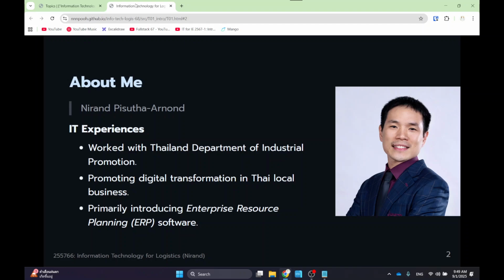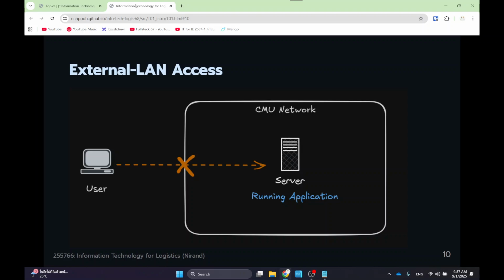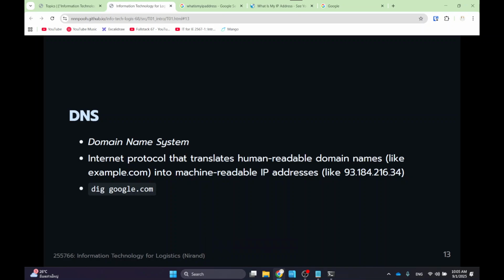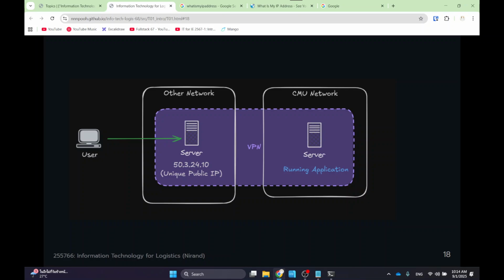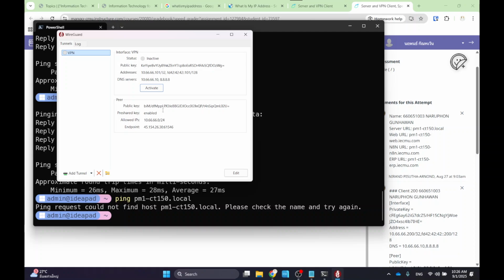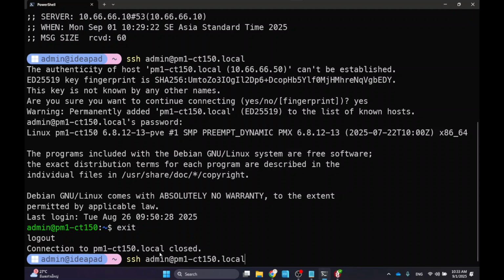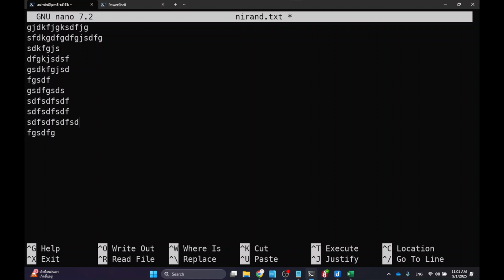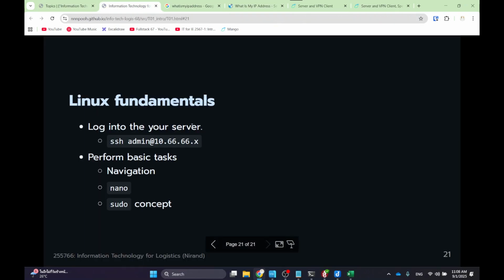Info Tech Logist 68: Introduction to Cloud Service